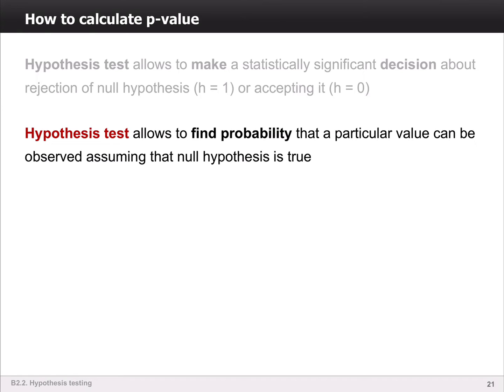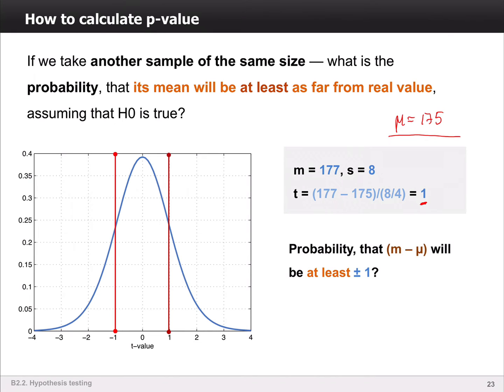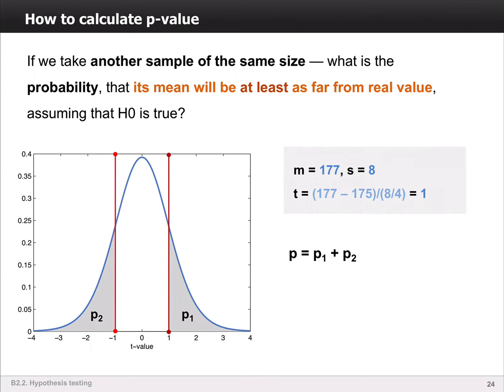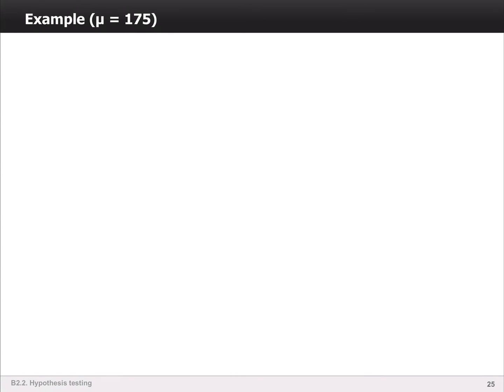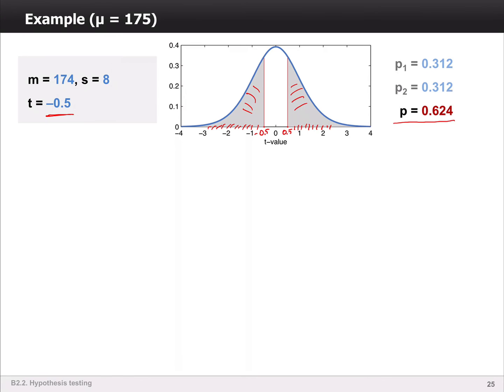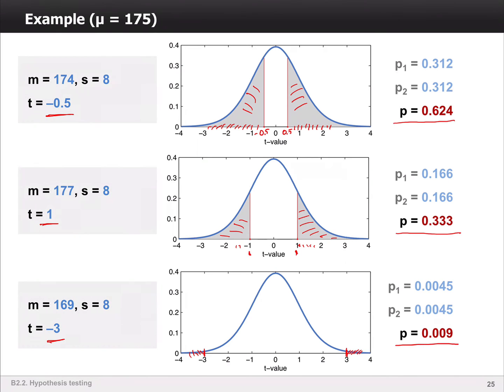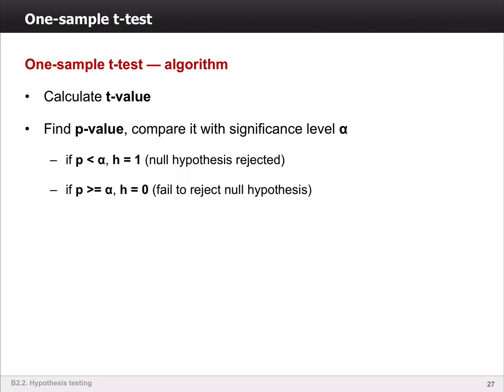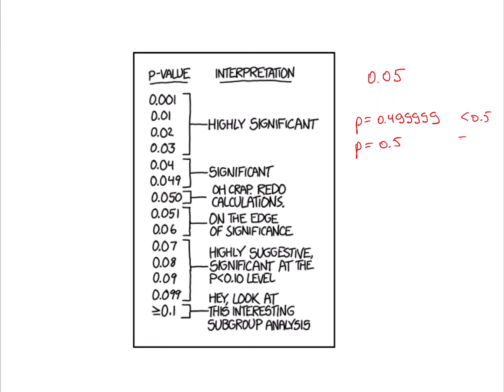B2.02c - Hypothesis testing - One sample t-test - How to get p-values